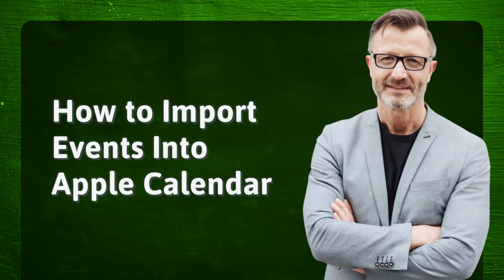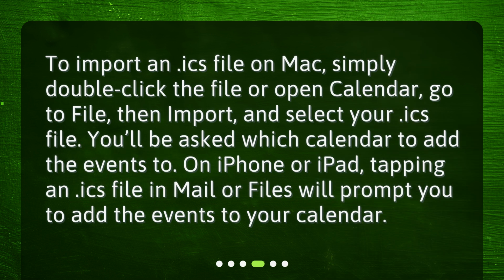How to Import & Export Events in Apple Calendar Easily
Apple Calendar Tips 👉 Learn step-by-step how to import and export events in Apple Calendar on Mac, iPhone, and iPad. Perfect for beginners, this guide keeps your schedules synced, safe, and ready to share or back up. Organize your life with easy-to-follow tips for seamless calendar management!

00:00 🔹 Getting Started with Apple Calendar
00:29 🔹 What Does Importing and Exporting Mean?
00:59 🔹 How to Export Your Events
01:29 🔹 How to Import Events Into Apple Calendar
01:56 🔹 Tips for a Smooth Experience
02:26 🔹 Wrap-Up: Managing Your Calendars

📌 Time Management & Focus Tools 🔸 Calendar & Scheduling Tools 🔸 Beginner’s Guide: Importing and Exporting Events in Apple Calendar